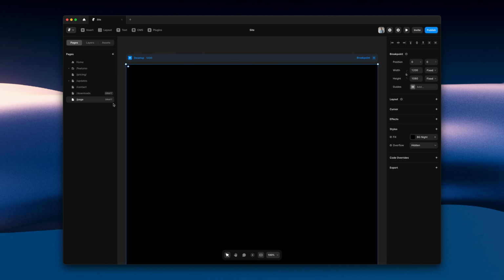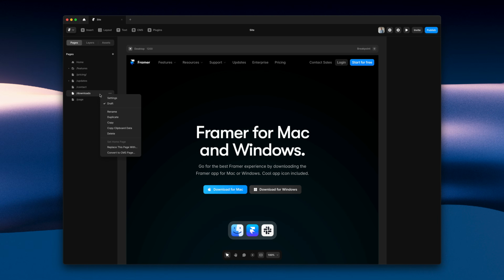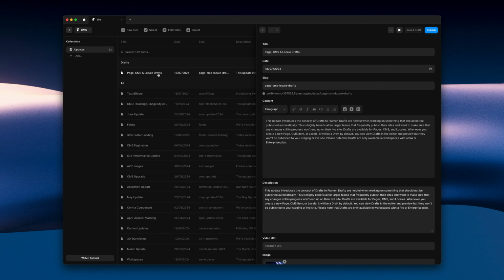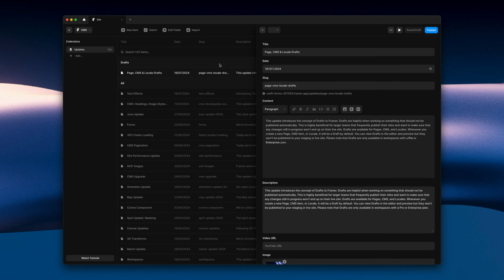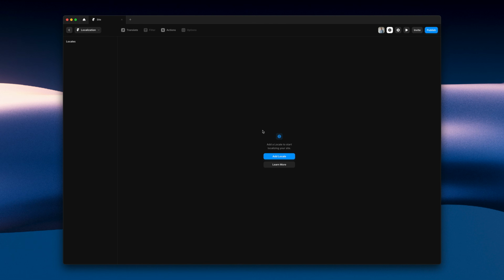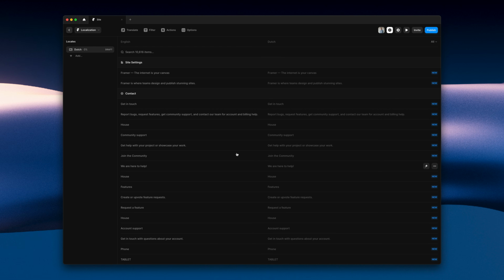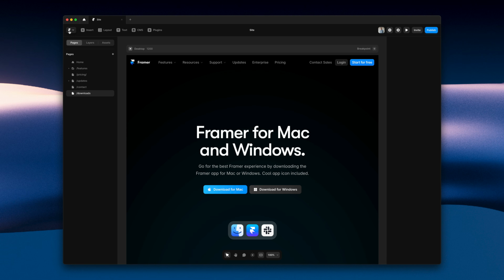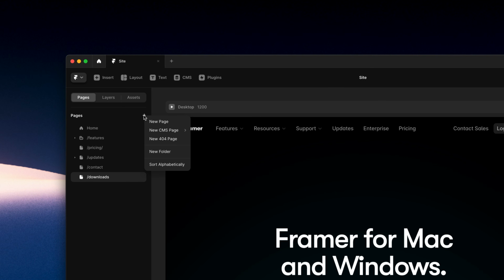Framer Update: Drafts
Drafts in Framer let you work on pages without worrying about unfinished work going live. This feature is essential for teams that publish frequently and need to keep work in progress separate from their live site.

Drafts work across Pages, CMS items, and Locales. You can view and preview drafts on the Canvas, but they won't publish to your staging or live site. Every new page, CMS item, or locale is automatically marked as a draft, giving you complete control over what goes live.

When you're ready to publish, you can unmark content as draft or click publish and Framer will prompt you to publish the specific item. If you prefer new content to be live by default, you can turn off automatic drafts in your preferences.

Drafts are available on Pro and Enterprise plans.

Topics covered: website builder drafts, CMS staging, web development workflow